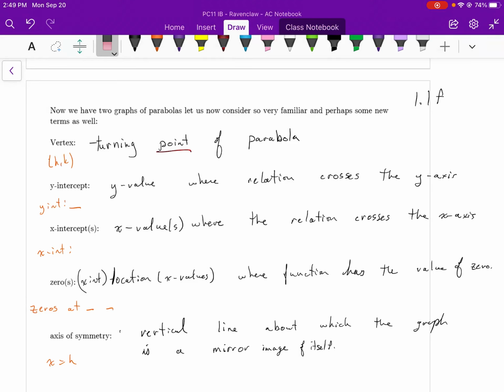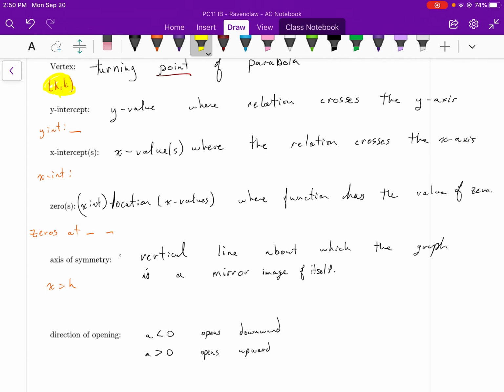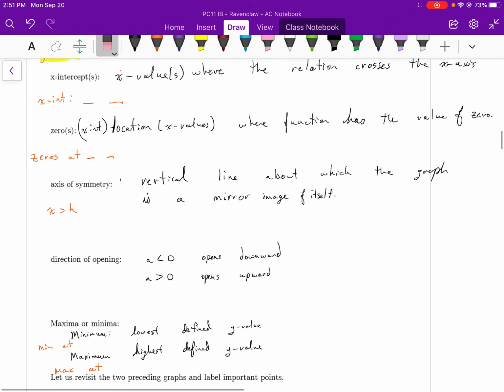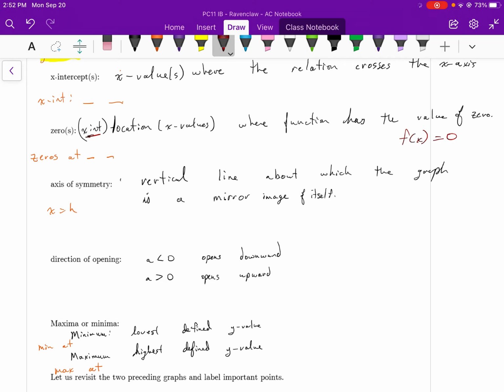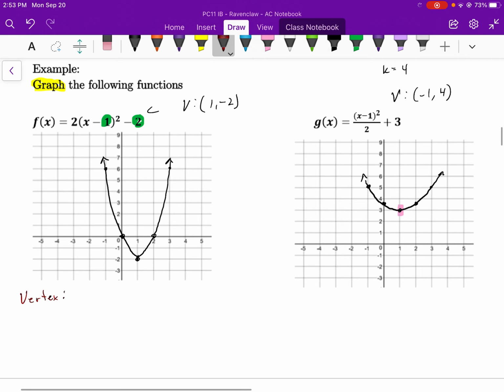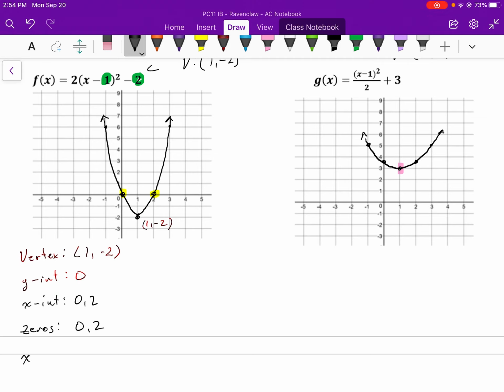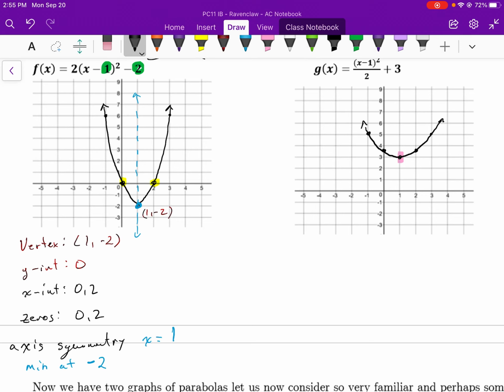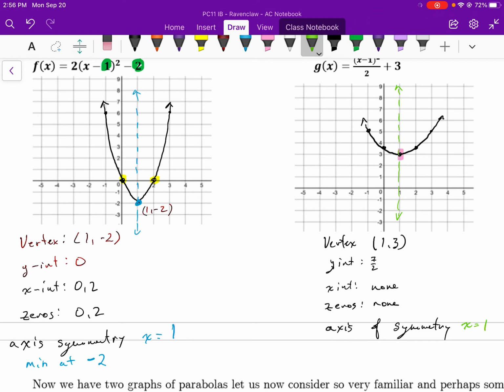PC11 1.1f Definition and Characteristics of Quadratic Functions and Parabolas